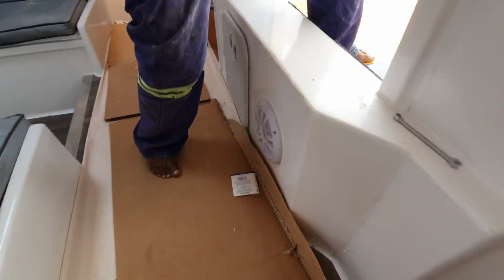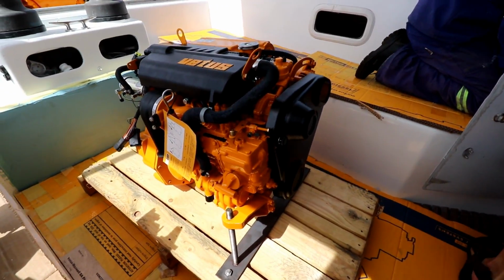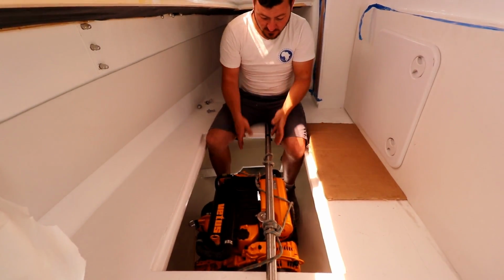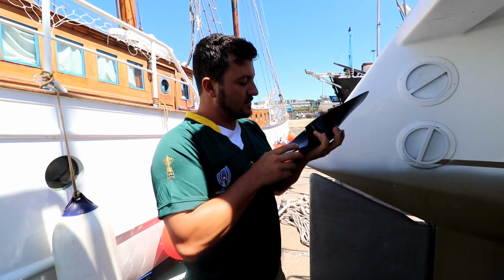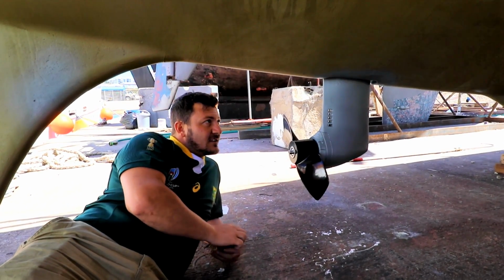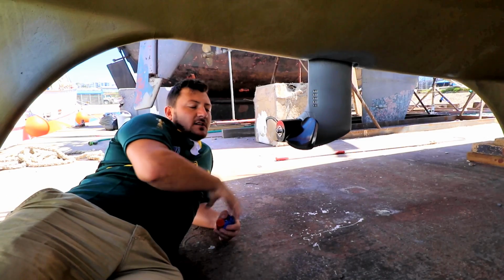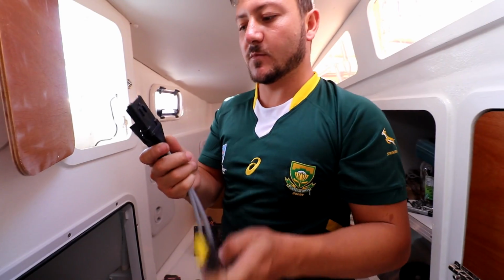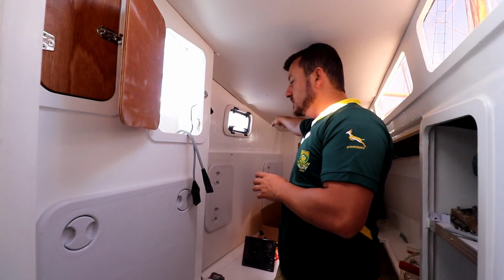DIY Vetus ENGINE INSTALL Part 1 | YACHT REBUILD WEEK 92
(Ep.102)

The time has come.. to put in our engines. We had a few questions on how exactly were we planning on installing our two new Vetus engines and fitting them through our tiny doors...well here is the answer to your awaited question.

Once the engines we put on our engine beds, we could get started on bolting down our sail drives and starting on getting our gauges installed.

What's left on our list you may ask??

1. Water-maker Installation
2.Install the engines
3.Name goes on
4.Epoxy hull before anti fouling
5. Anti fouling goes on

Our Tools:
Battery Drill
Corded Drill
Corded Circular Saw
Circular Saw Discs
Corded Reciprocating Saw
Reciporcated Saw Blades
Tool Kit
Corded Angle Grinder
Angle Grinder Flap Discs
Angle Grinder Cutting Discs
Angle Grinder Sanding Discs
Sanding Discs
Dremel Tool
Router Bits
Filleting Tool
Osulating Saw
Drill Bit Set

Paint Rollers
Non skid sand

Fiberglass, Structure and Epoxy
Peel Ply
Microbaloons (epoxy filler)
Fumed Silica
Bubble Roller
Heat Gun
PVC Foam Core (South Africa)

Equipment used:
Vlogging Camera Lens
Voice Over Microphone: Dixon Condeser Microphone
Ricky's Phone

00:00: If You're Looking for Trouble- Basixx
05:02: Complications- LVGOON